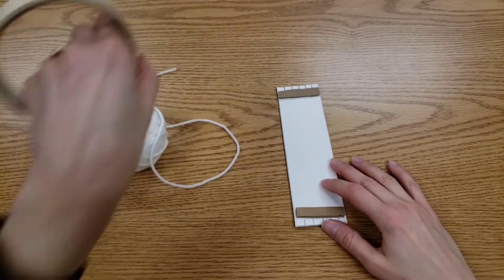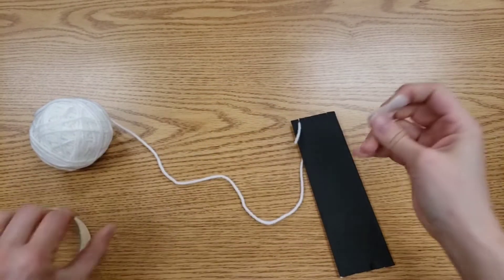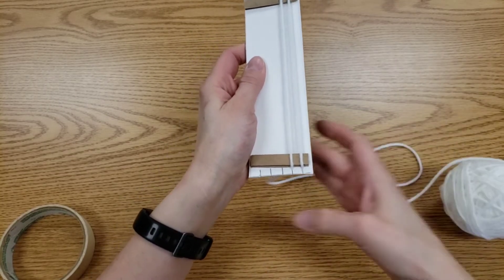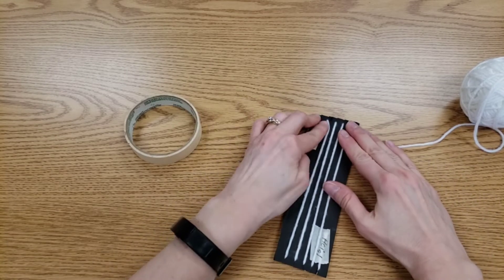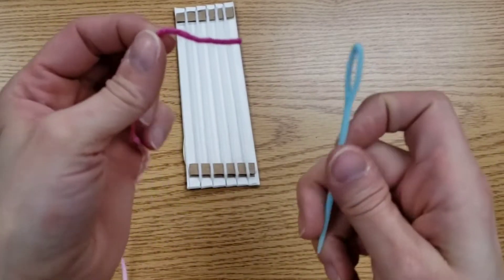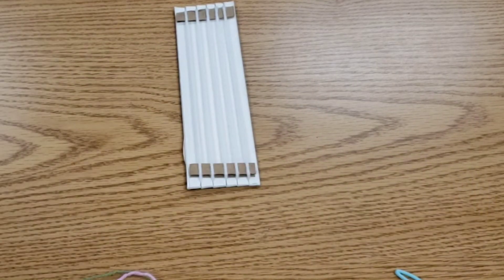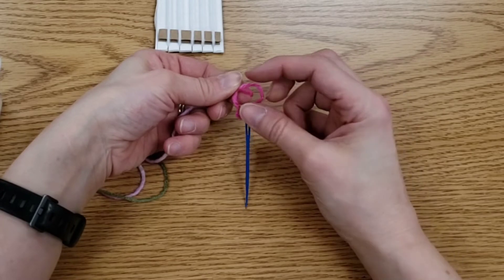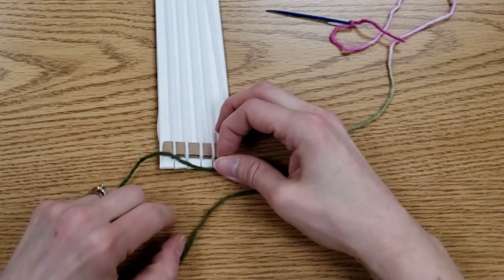Pouch Weaving, Part 1: Warping